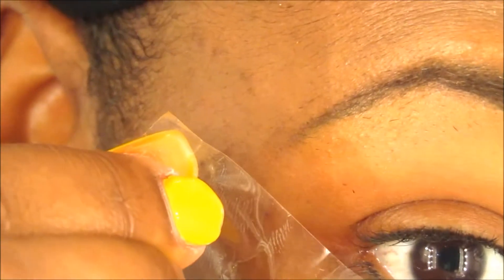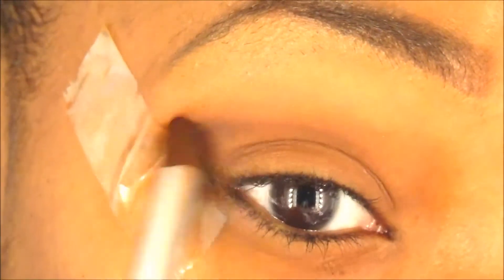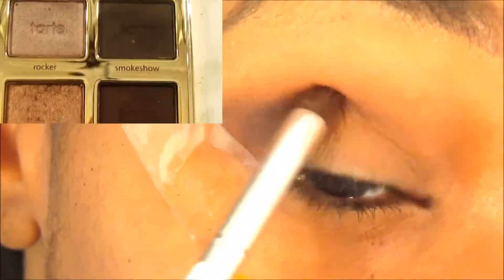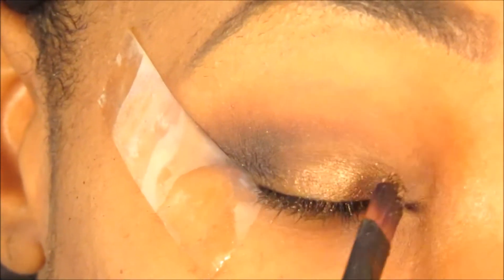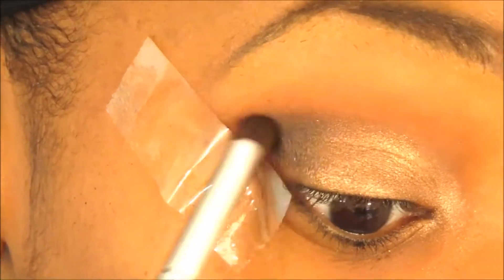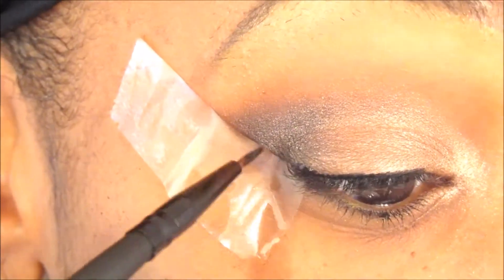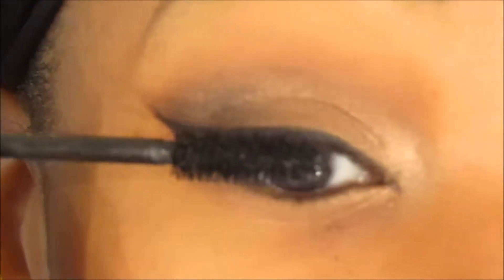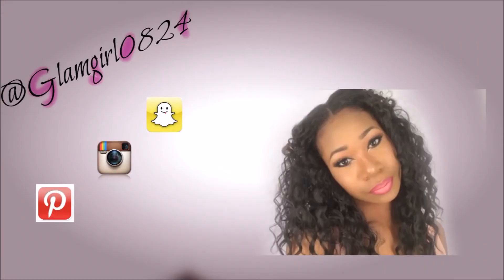Sultry Eye Makeup Tutorial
Hey loves i'm back with this Sultry Eye Makeup Tutorial that can be created using any palette with similar colors! This Sultry Eye Makeup Tutorial will make you fill super sexy. Thanks 4 Watching!

Hard Candy natural eyes palette- dark brown

Tartelette palette in the bloom- rebel, smokeshow, firecracker, funny girl

Revlon lash potion mascara- black